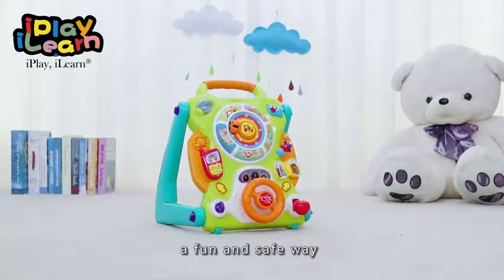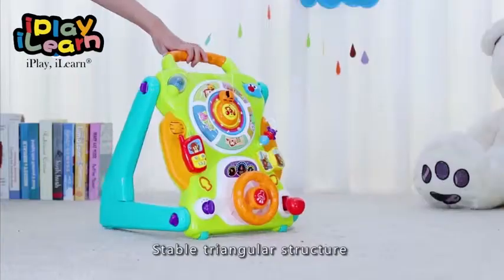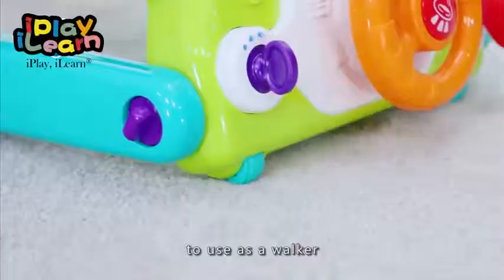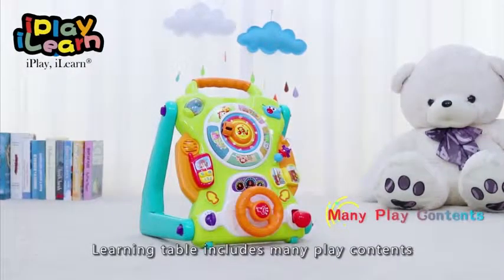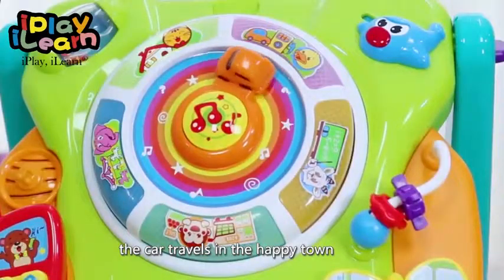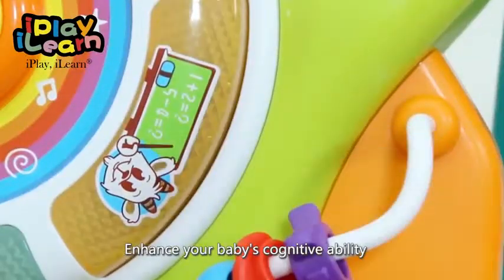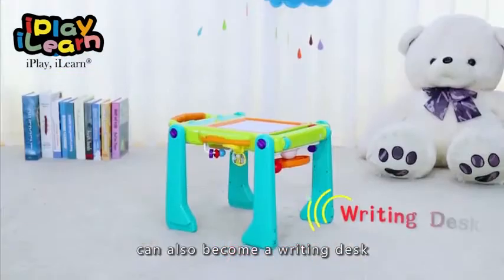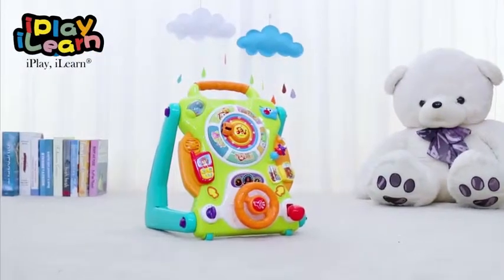iPlay, iLearn Baby Sit to Stand Walkers Toys, Kids Activity Center, Toddlers Musical Fun Table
More Great Products By iPlay, iLearn
❤Safe❤ This Walker&Activity Table has passed CPSC safety tests for babies of ages 9M+ . It’s totally safe for your babies.
❤Learning to Walk❤ Easy walker encourages first steps & invites babies to keep moving with fun music & sounds. Toys to help baby walk with inspiring sounds attract your baby's curiosity to keep going. Wheels work on carpeted and hard floors. Easy-grasp handle, speed adjustment and triangular structure make your baby's steps safe.
❤Sit to play❤ Game center features driving simulation, engine ignition, airplane, turning page, lever, small detachable mobile phone, rotating rattle beads, animal pictures and more! Your baby can identify scenes and animals while stimulating and developing motor skills and intelligence.
❤Drawing & Writing Board❤ Uniquely designed drawing and writing board with pen and colorful shape props. Kids can draw, stamp, or just scribble encouraging their imaginations. Slide the attached eraser to start all over again! Parents can also join in to create more fun with this magnetic doodle board.
❤Gift Ideas❤ Great gift for infants, babies, toddlers and newborn boys & girls. You will not believe how many things this 3-in-1 learning walker can do! Suitable for different aged babies as they grow and develop. Best gift for birthdays, newborn gifts and Christmas.
❤100% Guaranteed❤ Your kids will smile playing with this toy! We will make sure the issue is resolved asap.